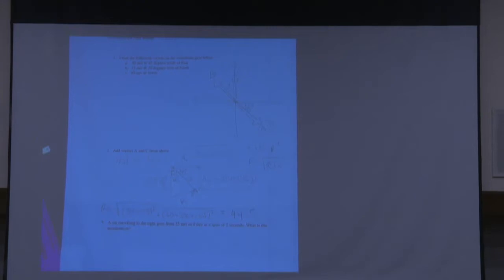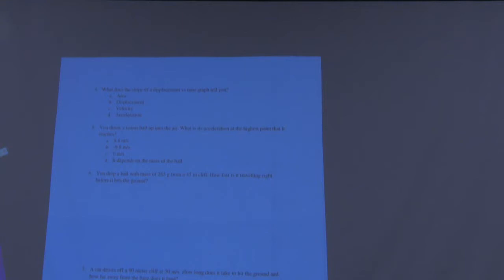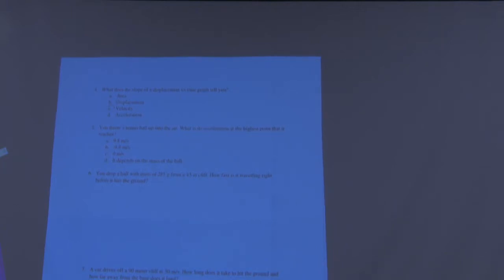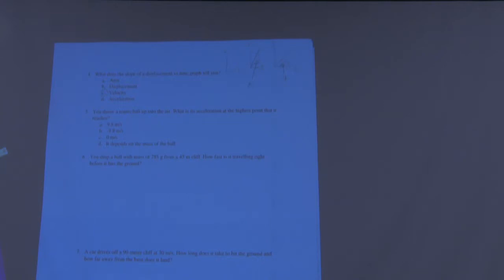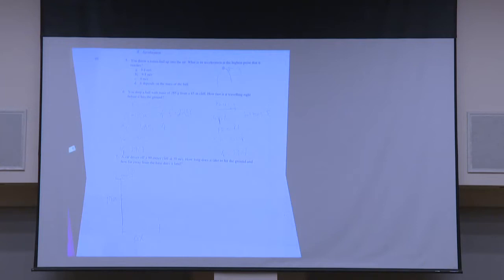College Physics I with Santiago G.